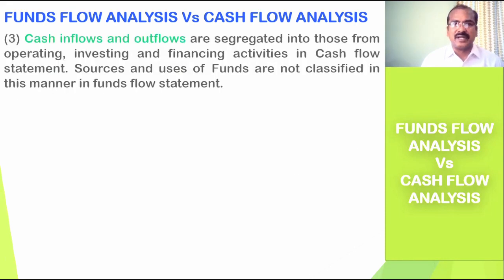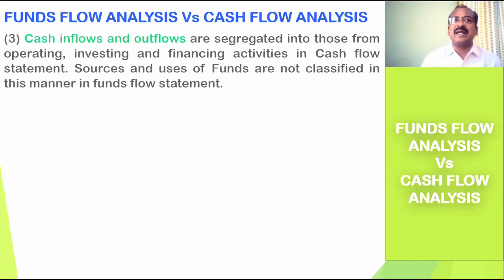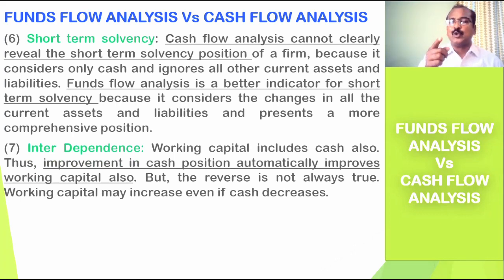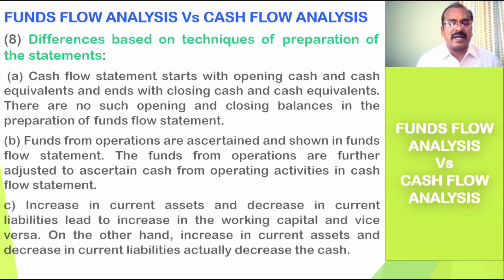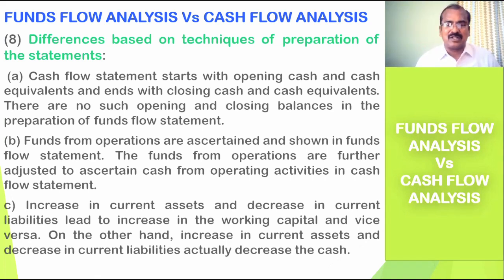FUNDS FLOW ANALYSIS Vs CASH FLOW ANALYSIS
This video clearly details the differences between Funds flow analysis and Cash flow analysis on certain bases. This is a very important theory for the learners of Management Accounting.